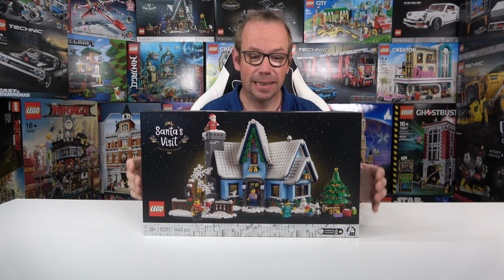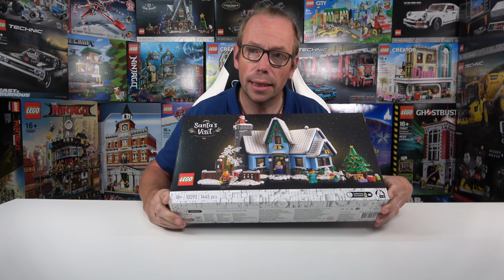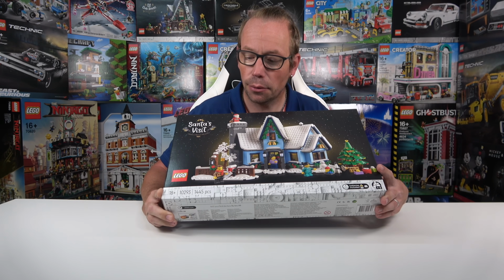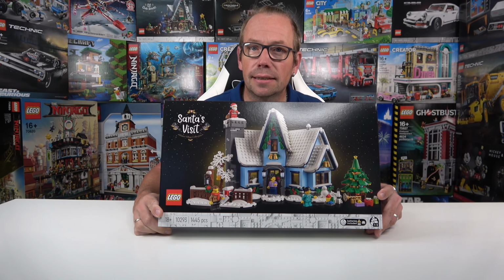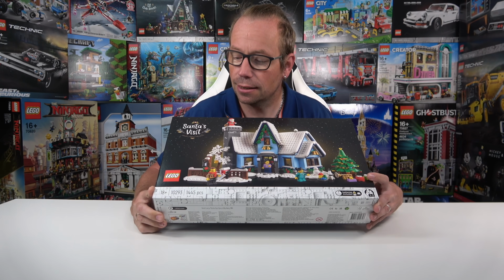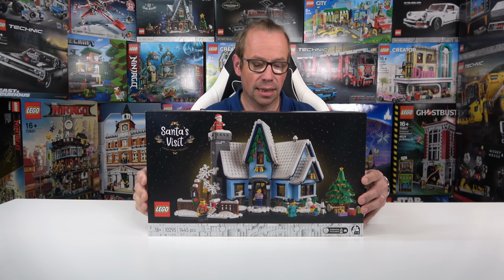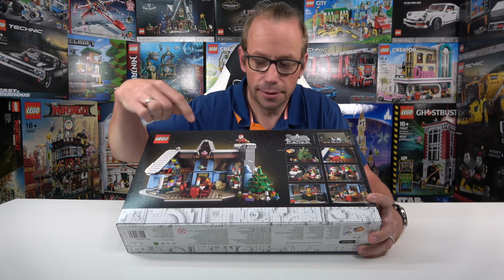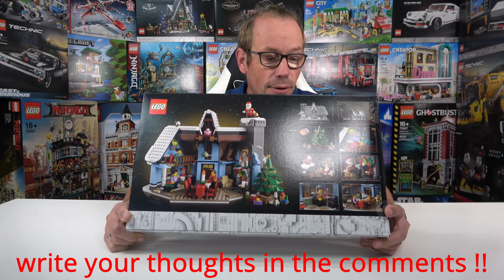Lego Winter Village 10293 Santa´s Visit - Lego Speed Build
Detailed look at Lego Winter Village 10293 Santa´s Visit - Lego Speed Build

1445 pcs
89,99$ / 89,99€